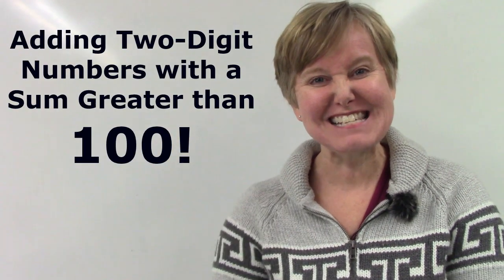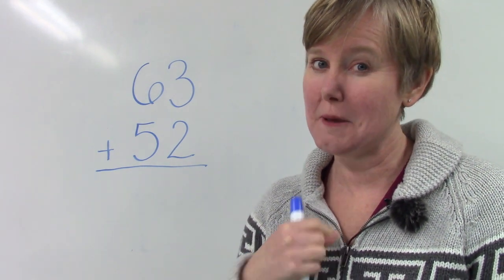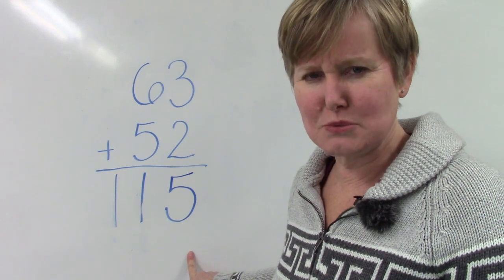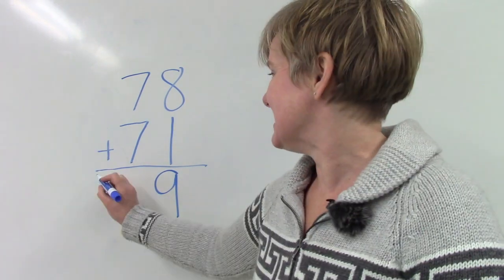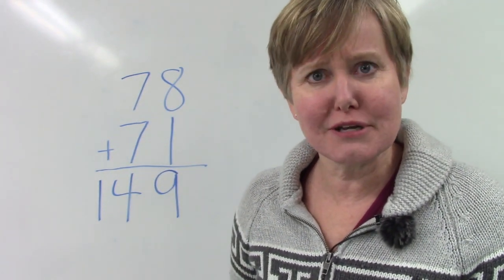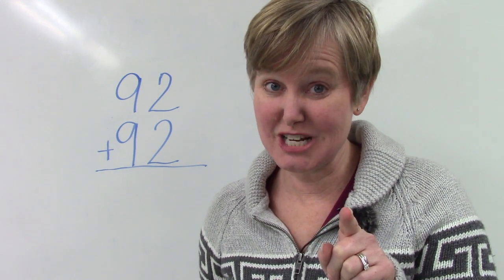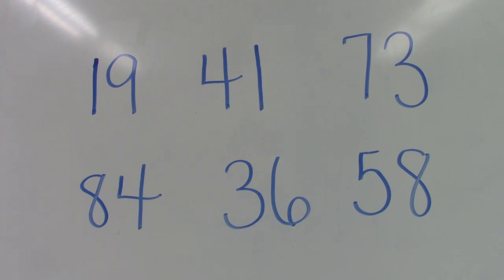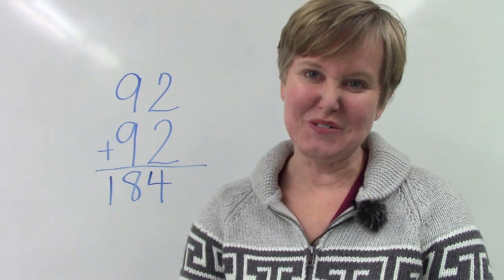Grade 2: Math Lesson #95 Adding Two Digit Numbers with a Sum Greater Than 100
This playlist coordinates with the Saxon math level 2. This is lesson #95 Adding Two Digit Numbers with a Sum Greater Than 100.   Please note that this supports the lesson portion of the curriculum. It is greatly encouraged that your child reviews the calendar, pattern, 100’s chart, clock, money, and math facts which are in the Saxon 2 teacher's guide. Daily review of these concepts helps to build a strong foundation of number sense.